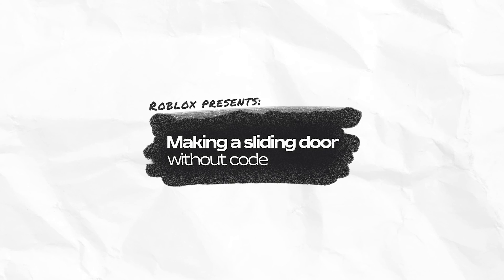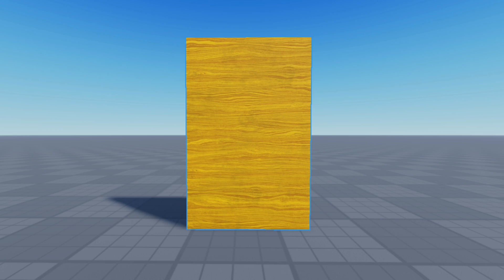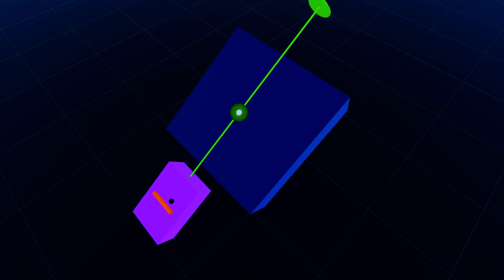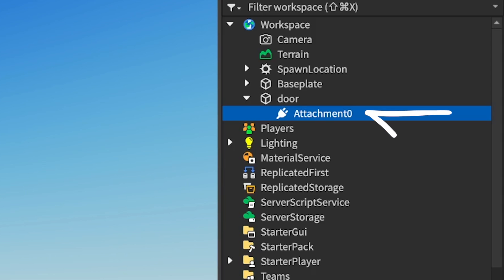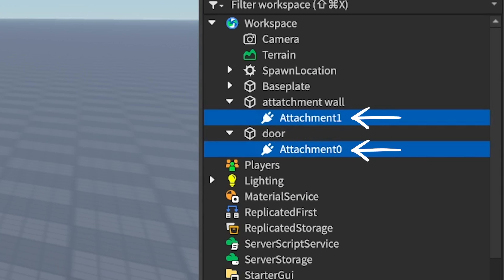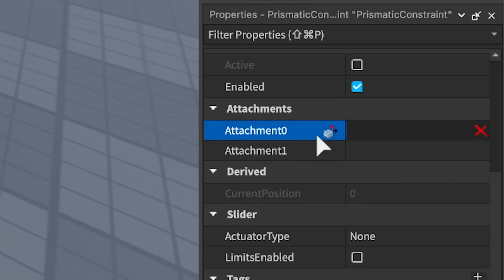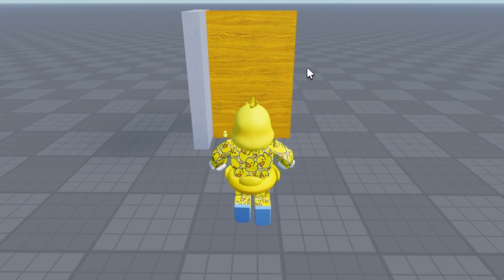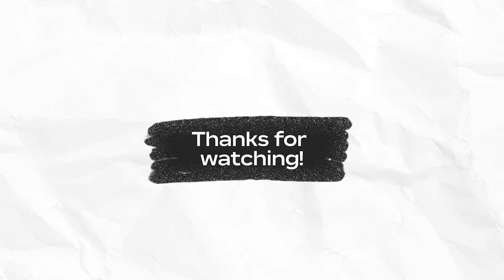How to make a sliding door without code on Roblox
Learn how to create a sliding door without writing any code.